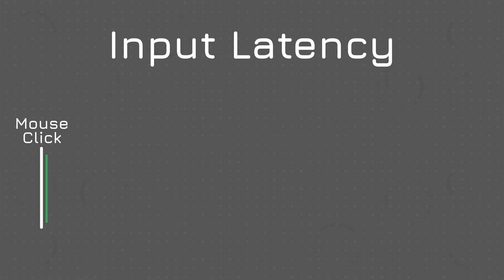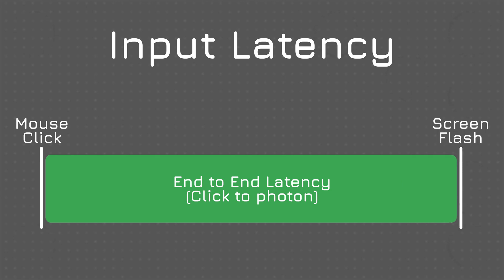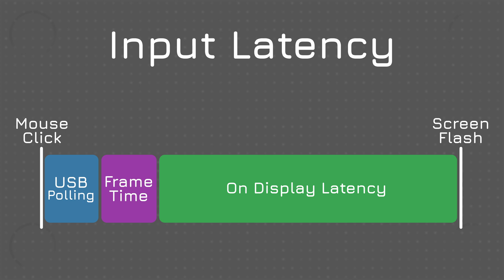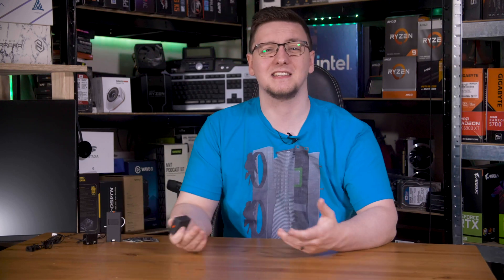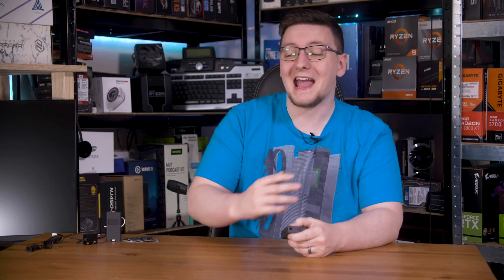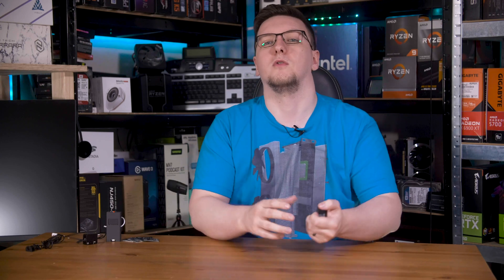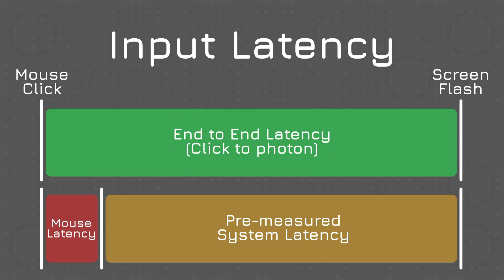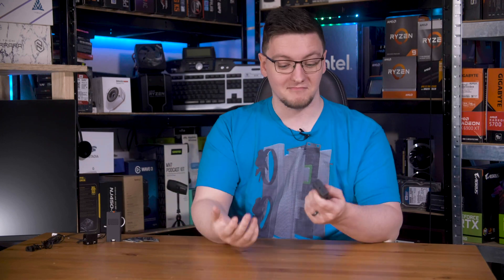I’m building an open source latency tester…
Throughout the process of building the open source response time tools, the one request I’ve had more than anything was to make a latency specific tool. The few of us that were lucky enough to get an NVIDIA LDAT unit use them for a whole bunch of things, from obviously monitor testing, but also things like games, mice, keyboards and headsets. Sadly the response time tool is very much a monitor tester - it just can’t test anything other than displays. So, I built this.